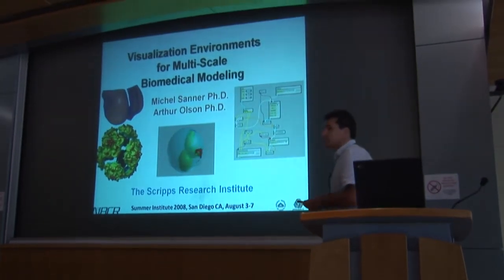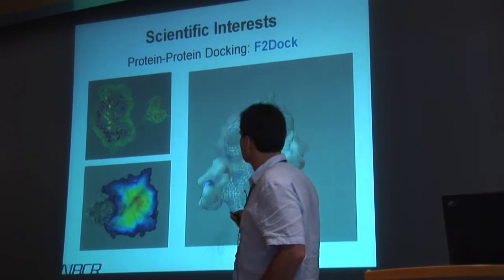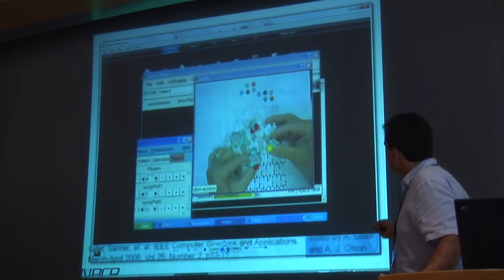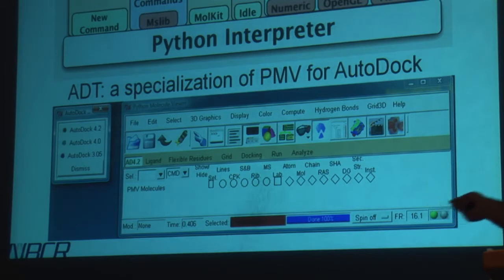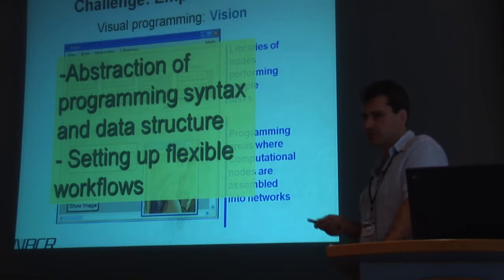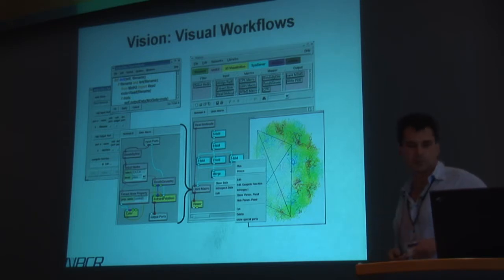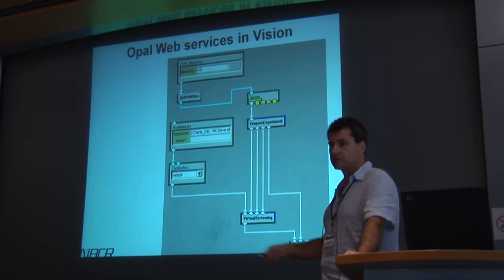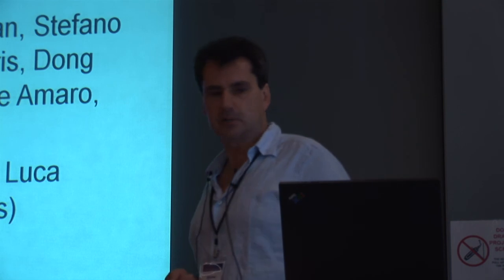Michel Sanner - National Biomedical Computation Resource Summer Institute 2009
Michel Sanner Lecture from the National Biomedical Computation Resource Summer Institute 2009